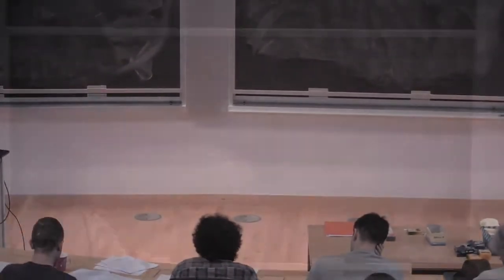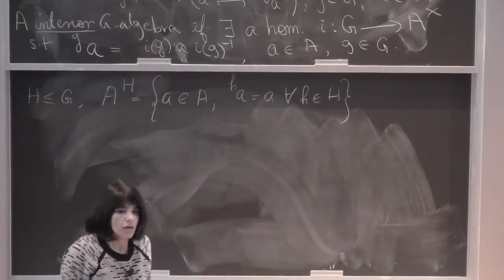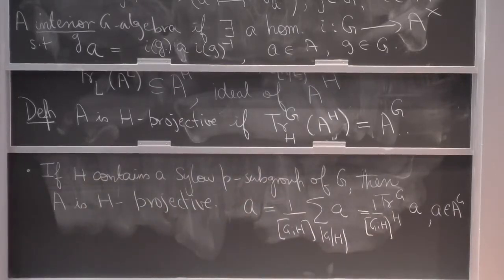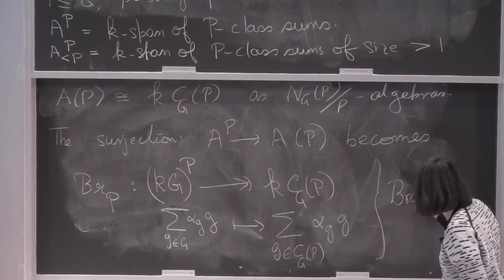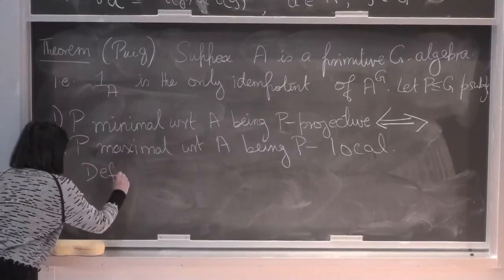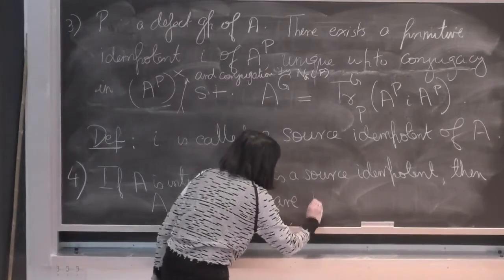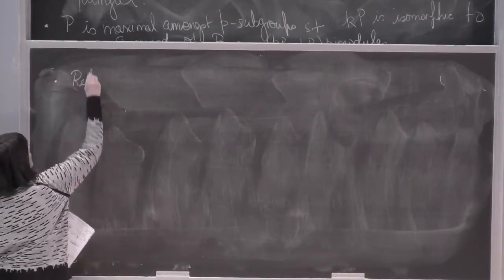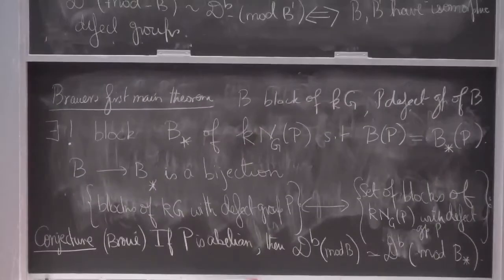Block theory of finite group algebras (Radha Kessar) 2